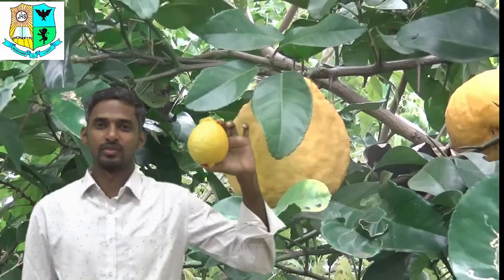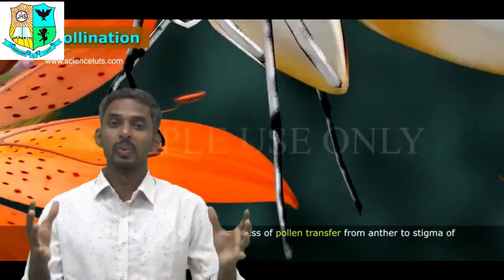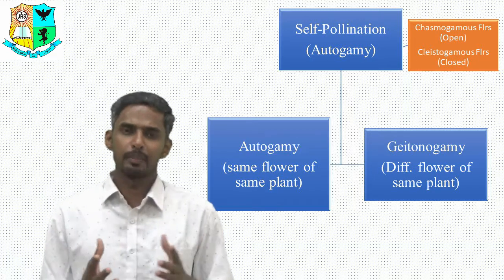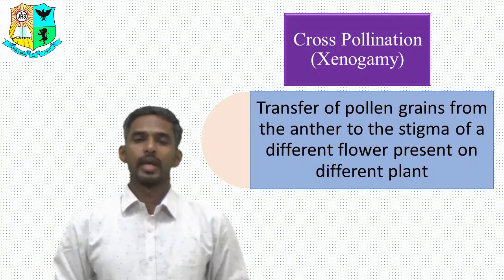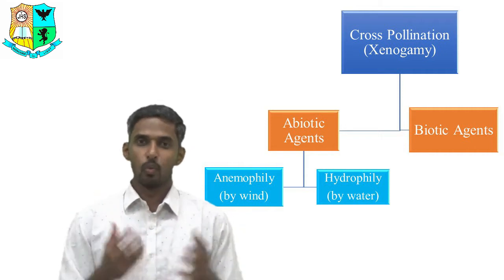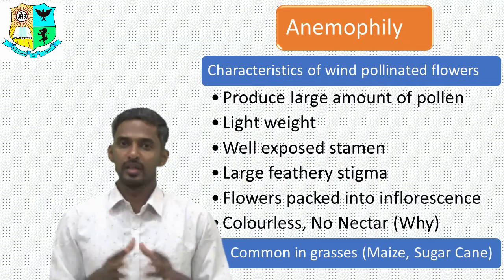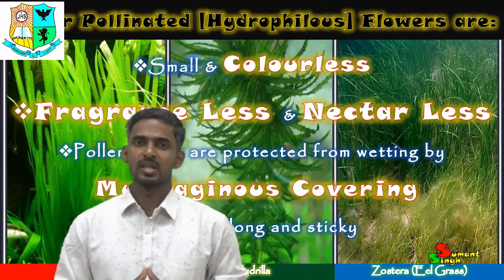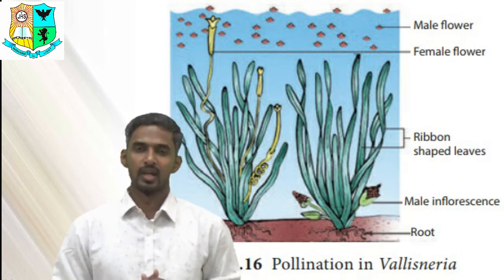Sexual Reproduction in Flowering Plants Part 6